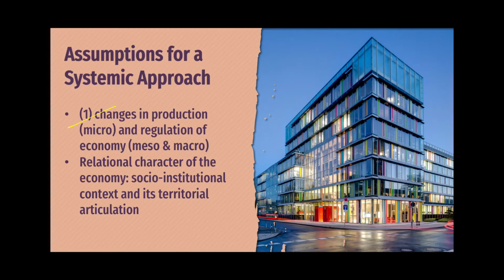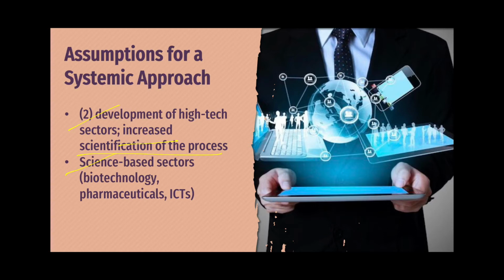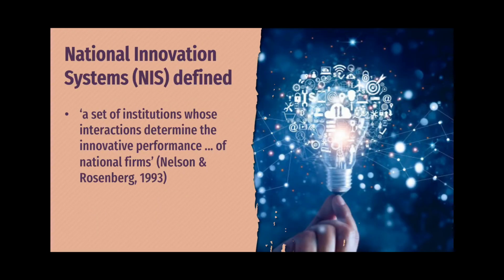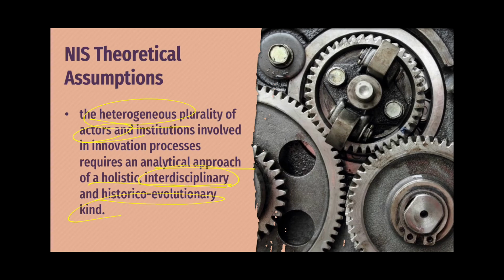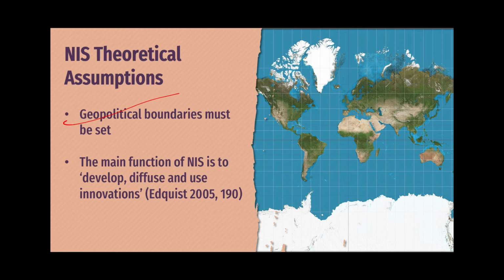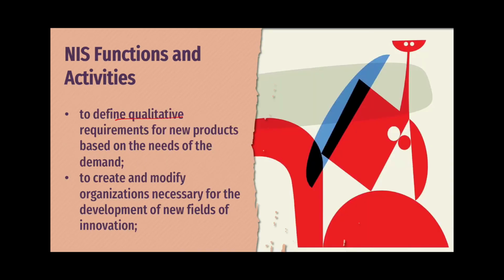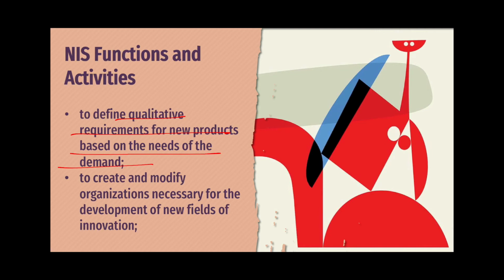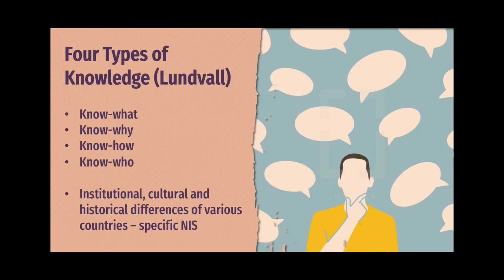07 Innovation Systems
Topic outline: innovations using systems perspective, national innovation systems